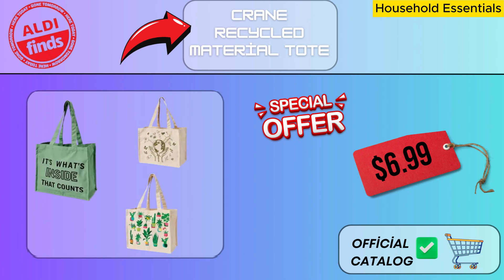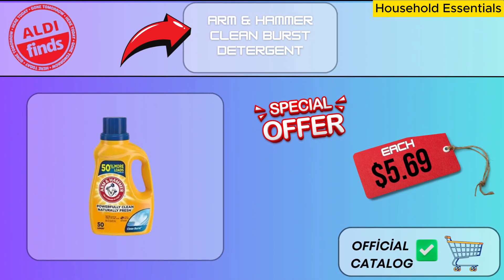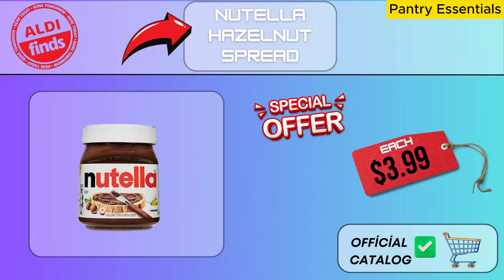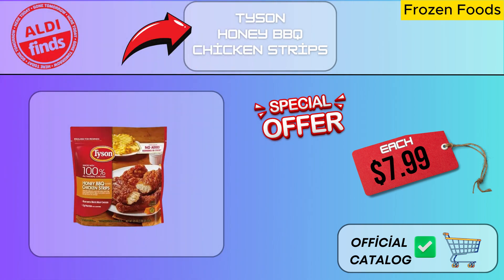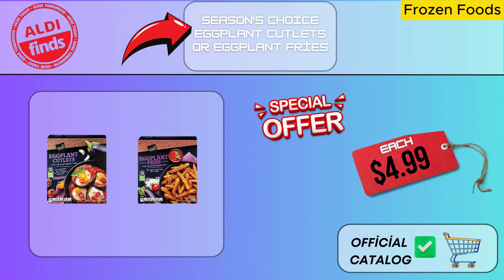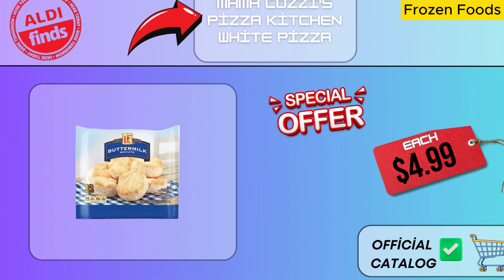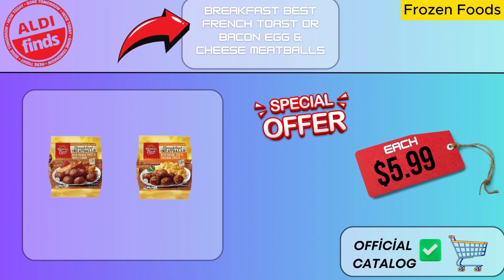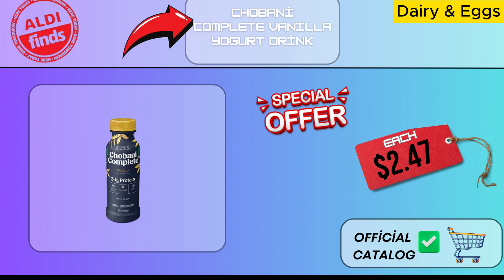The best food products you can make for your HUSBAND again at Aldi | Deal Time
Explore Aldi's top food products to surprise your husband with delicious meals! Rediscover favorites and make mealtime special :)